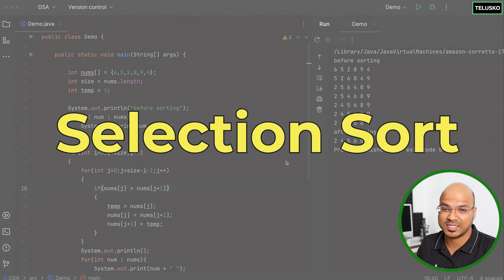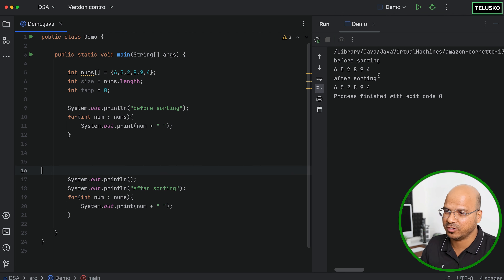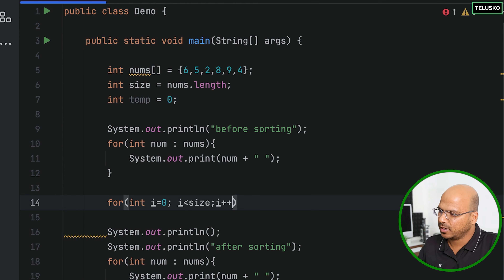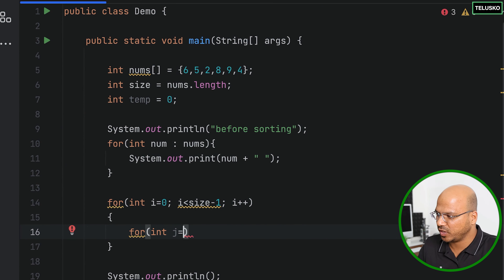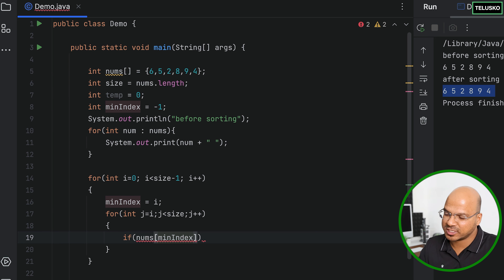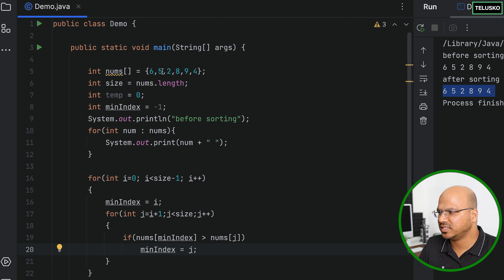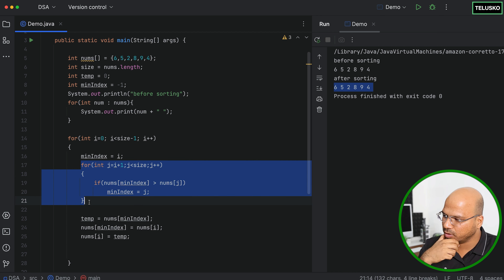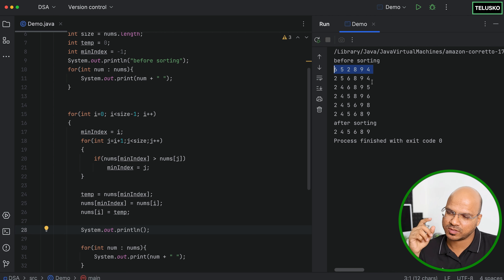Selection Sort Code in Java | DSA